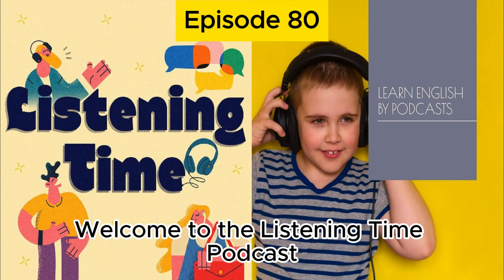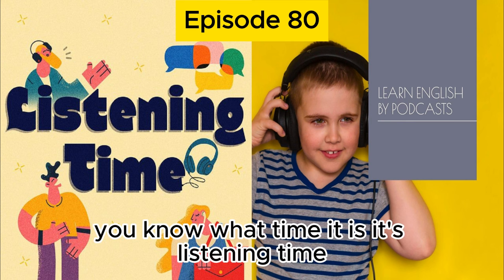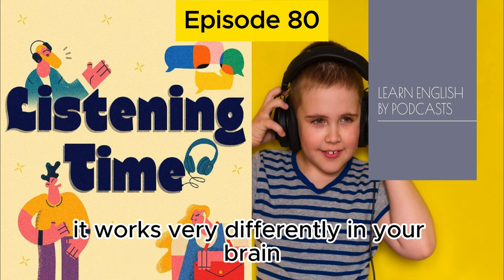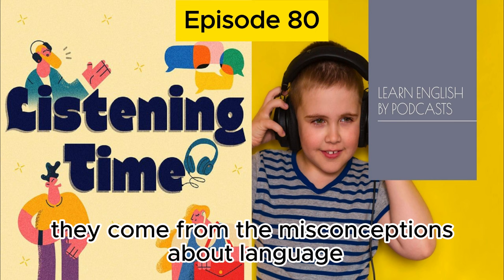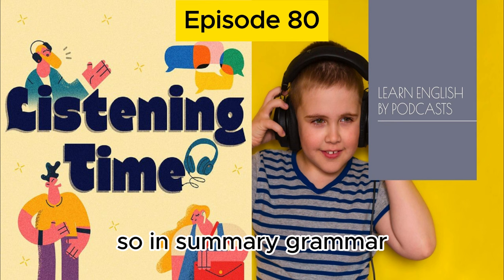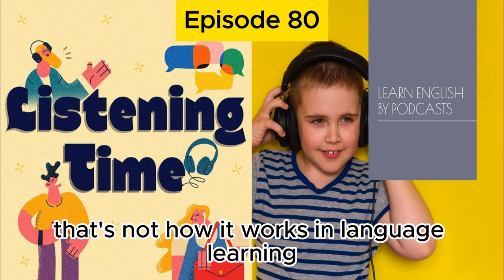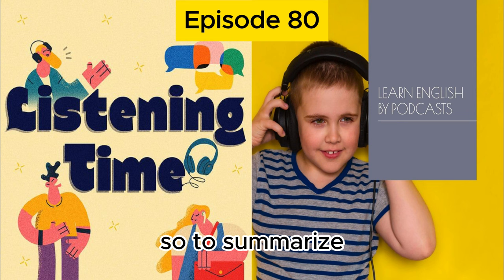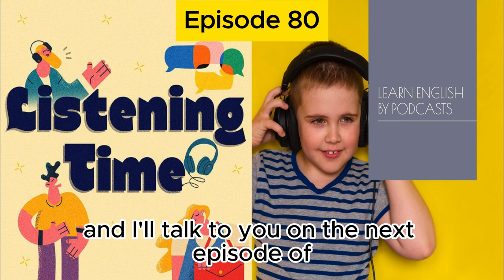Episode 80 of the English Listening Time Podcast - 2 Language Learning Keys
Welcome to Episode 80 of the Listening Time Podcast
🎙️ Welcome to "Learn English By Podcasts" 🌐

🗣️ Let's speak the language of possibilities! 💬